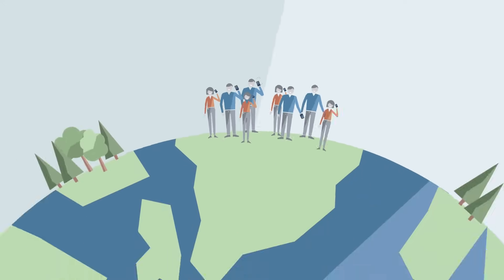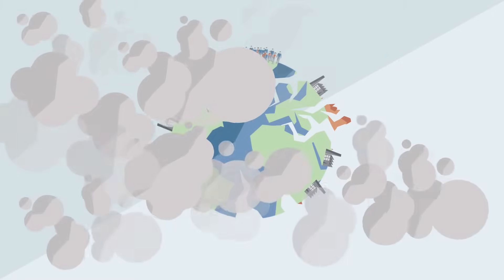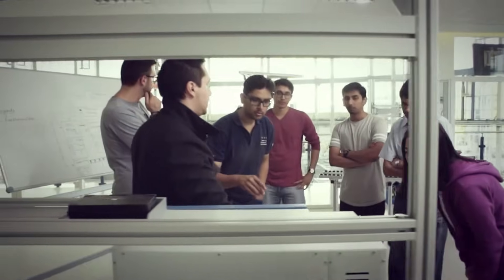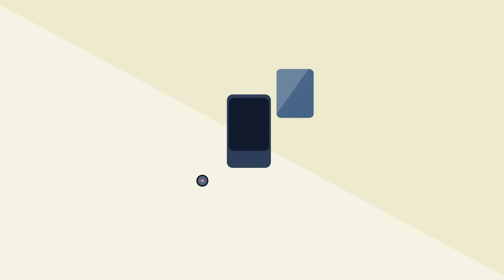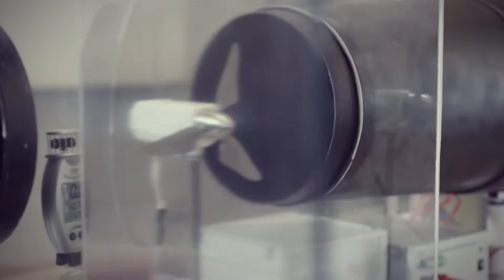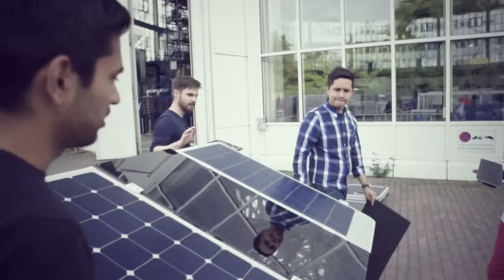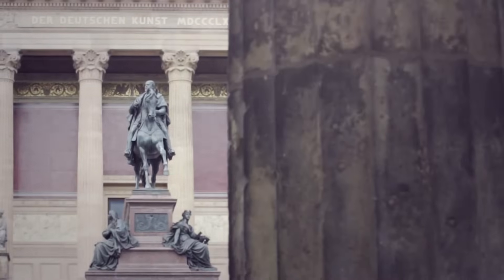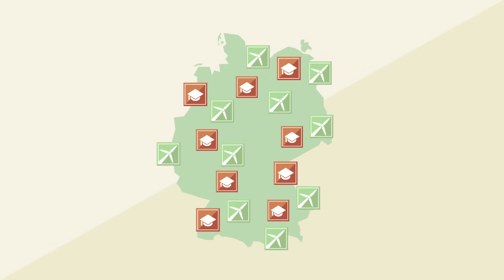Master of Science - Global Production Engineering (GPE)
Official image video of the international master program "Global Production Engineering (GPE)" offered at Technische Universität Berlin, Germany.

and become a part of our community